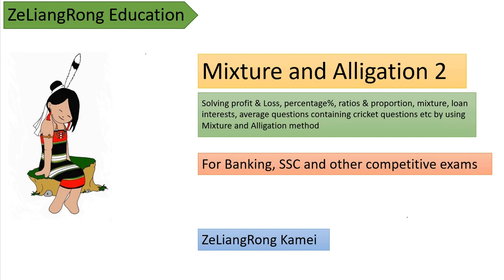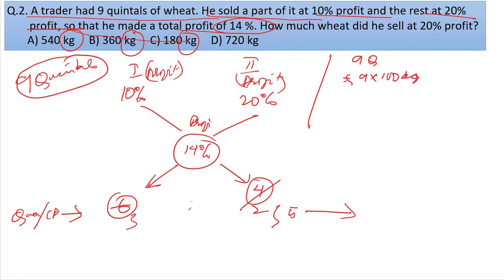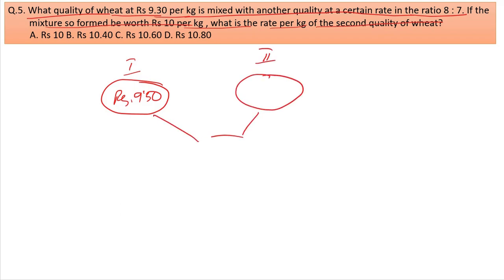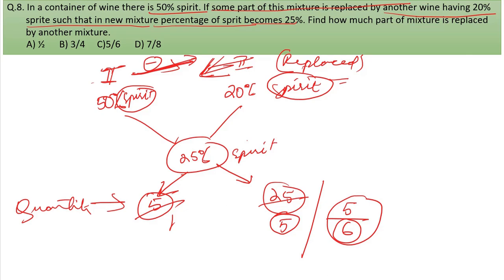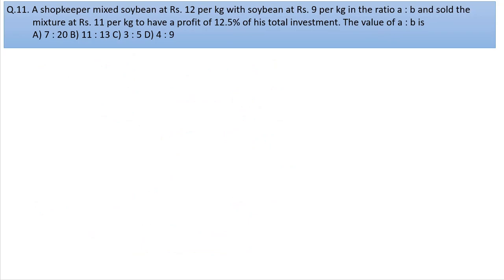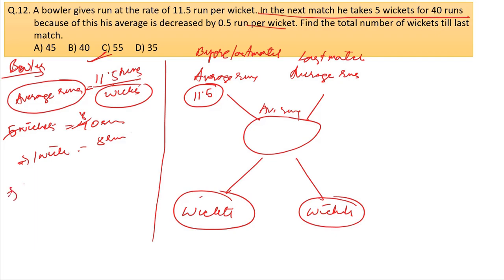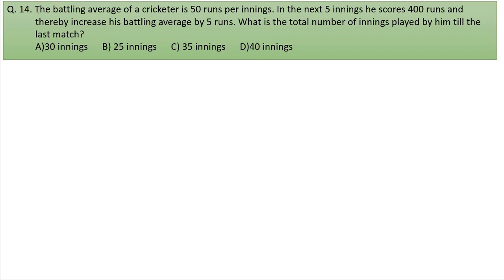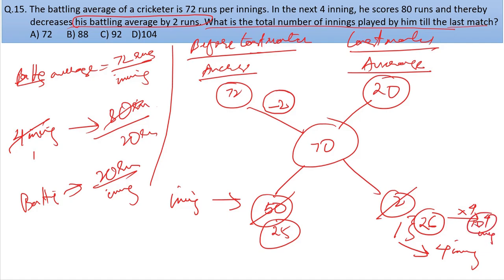Mixture and Alligation 2 | short tricks | English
a short discussion on solving various questions of profit and loss, ratio and proportions, average using alligation methods.